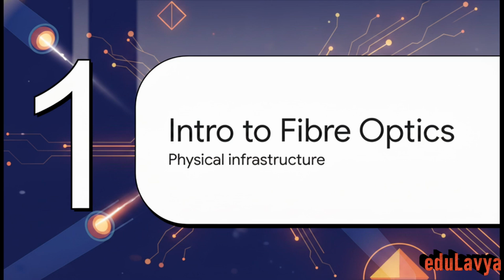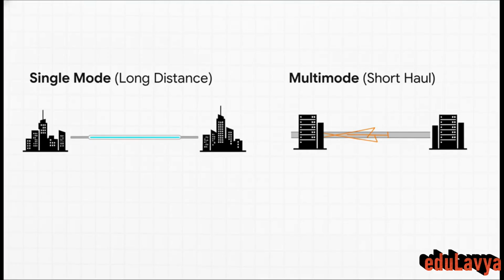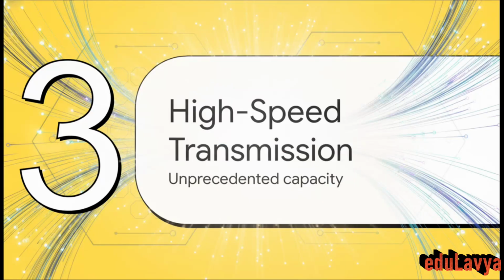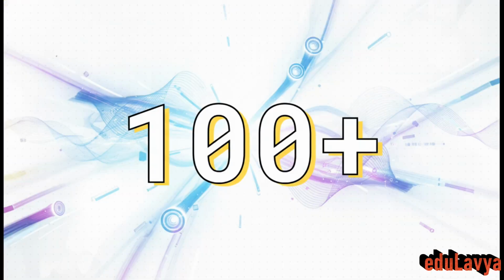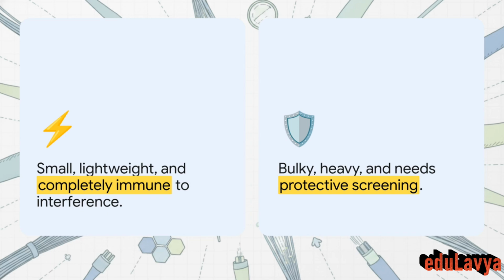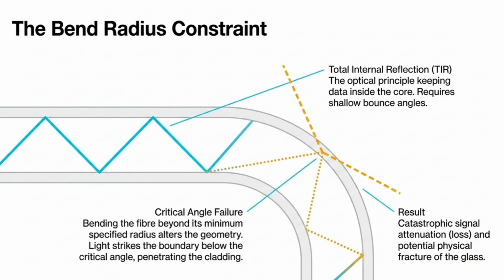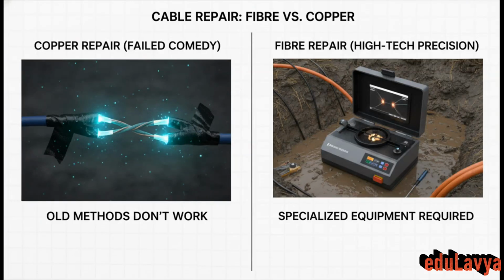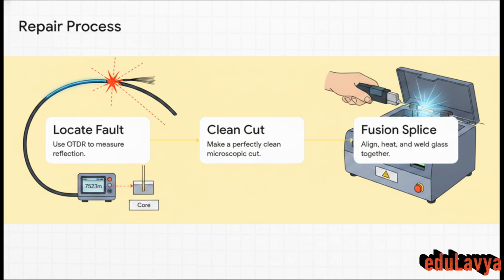22 | IRSE | Module A exam |Fibre Optic Cables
Fibre Optic Cables:
o Functionality: Uses pulses of light through glass cores to transmit data at very high rates (several 100 Gbit/s).
o Limitations: Fibre is fragile and has strict bending radius constraints during installation to prevent signal loss. Repairing damaged fibre requires specialised, expensive equipment like fusion splicers.